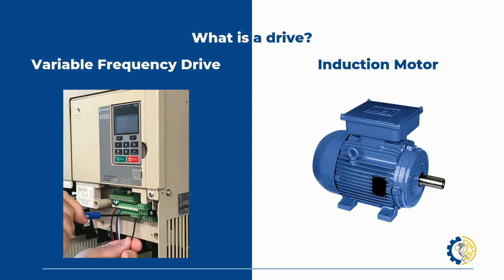Importance of Drives in Industry